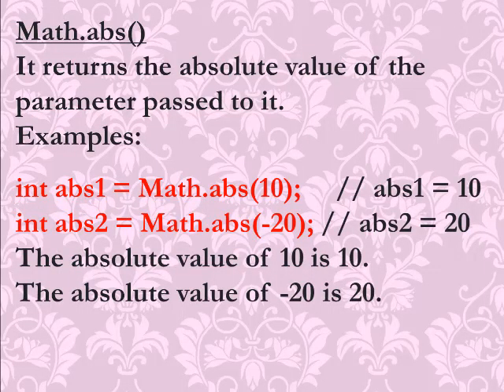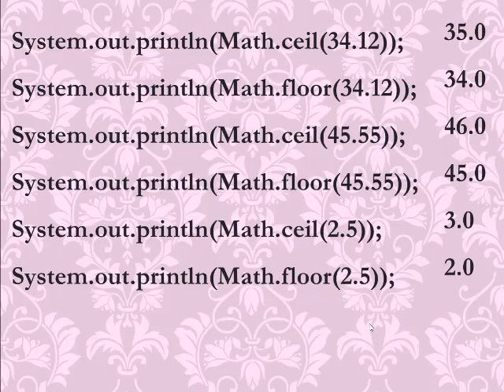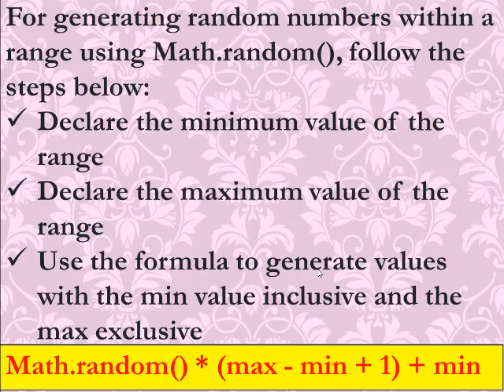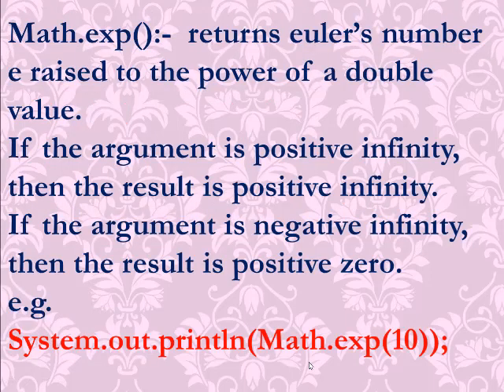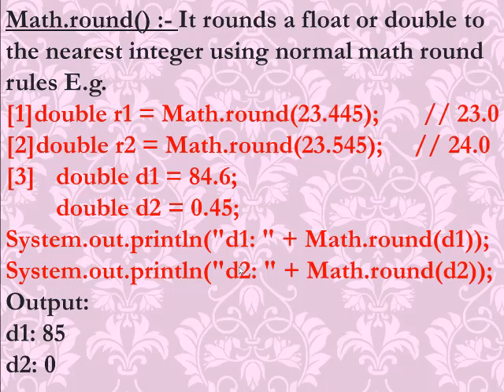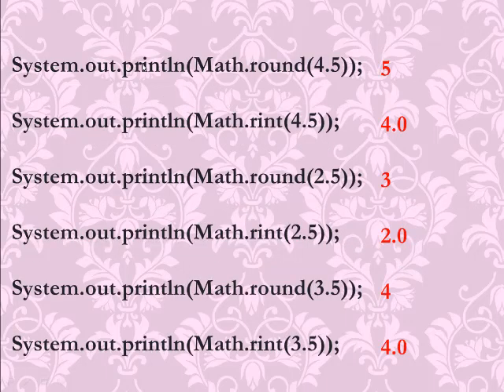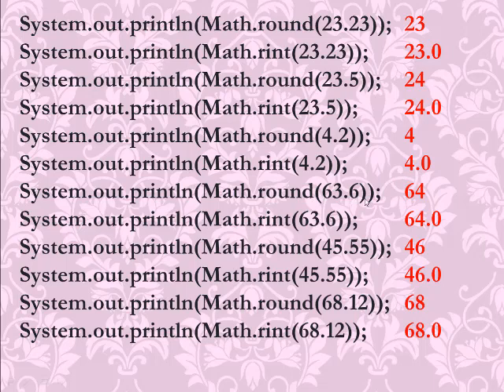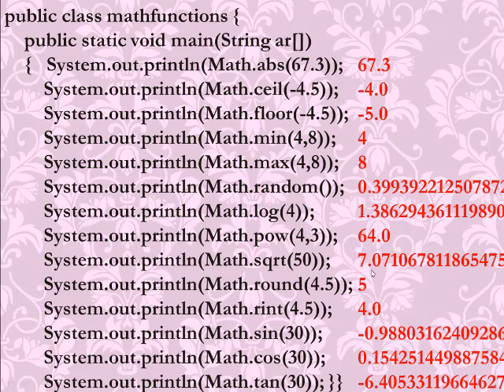JAVA MATH FUNCTIONS